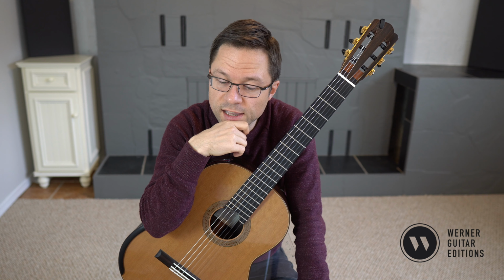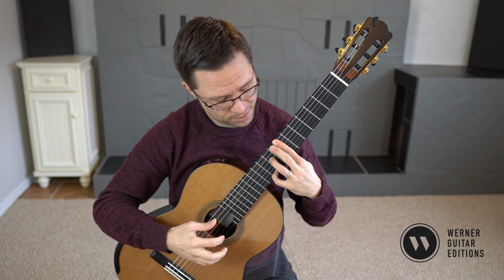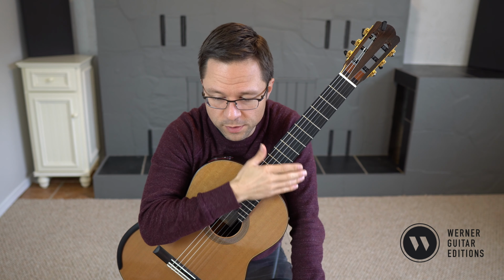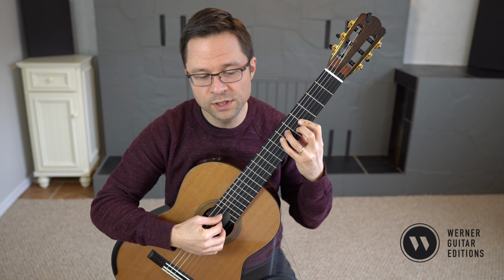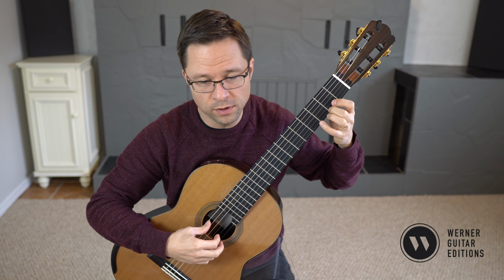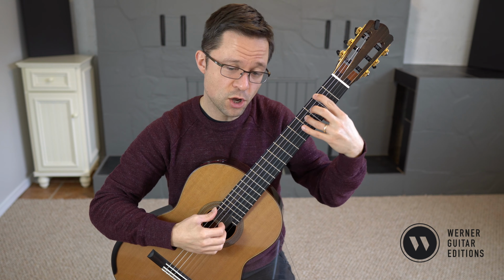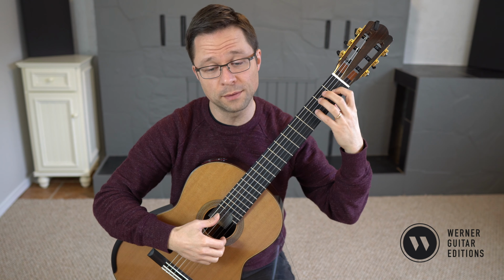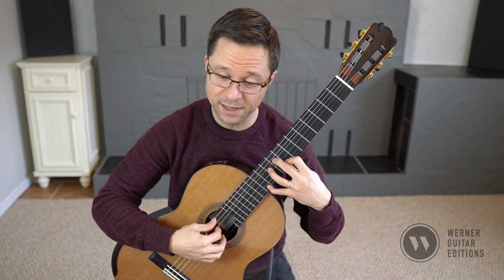Gymnopédie No. 1 by Erik Satie & Lesson for Classical Guitar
Gymnopédie No. 1 by Erik Satie (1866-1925) arranged for classical guitar.

Gymnopédie No. 1 from Trois Gymnopédies for Piano by Erik Satie (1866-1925) with the dedication "à Mademoiselle Jeanne de Bret". PDF sheet music or tab edition arranged for classical guitar. Comes with both a notation-only edition and a tab edition. Late-Intermediate (grade 7). This is a PDF download.

The tempo marking is just excellent: Lent et douloureux (slow and painful).

Capo - A capo adds a light and higher pitch charm as well as equalizes the sound of the open vs fretted notes. I prefer to capo the 4th fret but it is only personal preference and completely optional. It has no relation to the desired pitch of the arrangement, just a sweet spot on the instrument.

Bar 34 - The use of the 2nd finger on C# is not ideal so special attention to sustain and legato is needed. Advanced players may wish to use their 3rd finger on C# if the stretch is feasible.

Bar 37-39 and 45-47 - The upward moving accompaniment is awkward but does add a nice moment in upper positions. I originally arranged it for first position but it sounded a little static overall. If possible, try to sustain the F# and G on the first beat as long as possible while softly cascading upward with the accompaniment. Some students may have to release notes early if the stretches are difficult.

★ Special Thanks to these amazing Patreon Producers: Kamel Abouda, Joseph Adamson, Mark Bellesiles, Mark Cohen, Daniel O’Connor, Des Dog, Ford Doherty, David Elliott, Neil Fox, Don Francis, Marc Garnick, Philippe Gonzalez, Richard Groomer, Madeleine Mead, Art Peterson. You are amazing!

Also these select patrons: Bruno Bertucci, Fengjun Chen, Steve Daniels, Larry Earles, John McGlaughlin, Derrick Mickle, Yves Pasquier, George Rowan, Dorothy Scheel, John Schneider, Donald Turbeville, Bob Zickler.